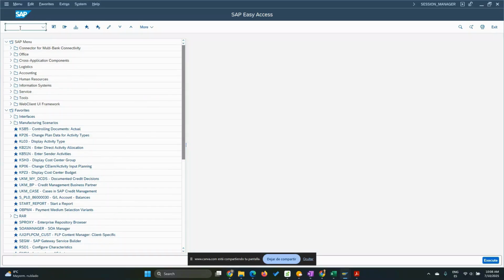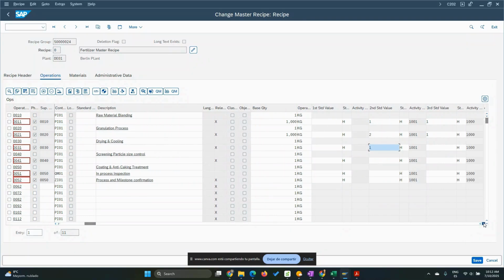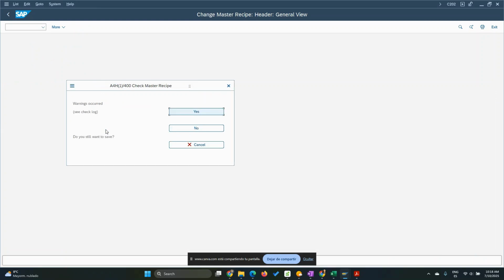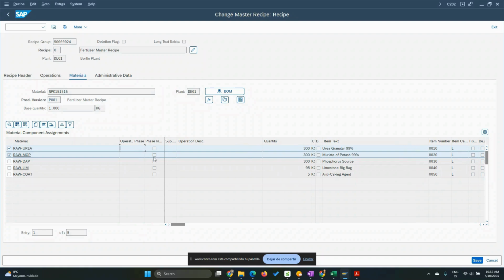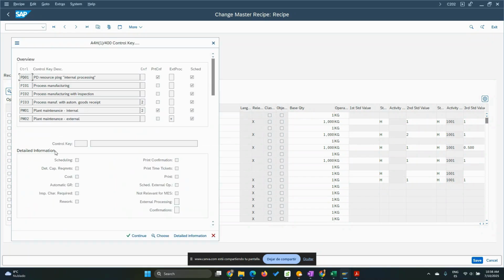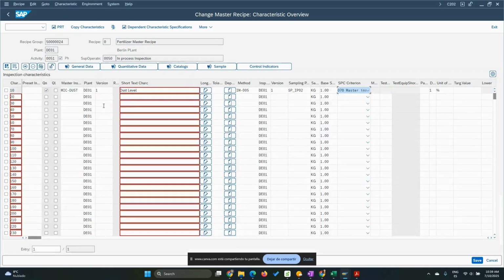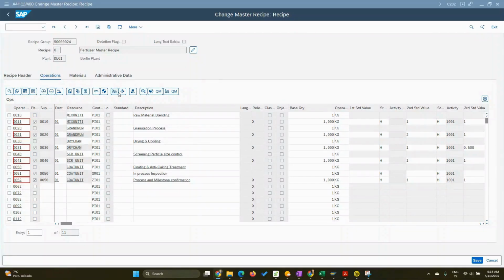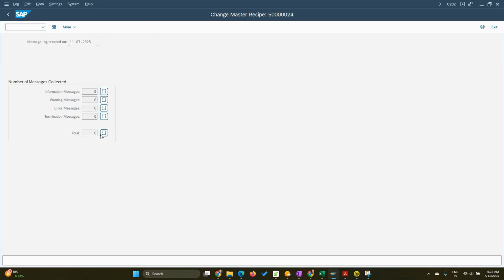How to Create a Master Recipe Part2 | SAP PP | Master Data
Video # PP-005-2 ( Part 2)
Main Module: PP
Subject: Master Recipe
Business Process:  Creating a Master Recipe from zero
SAP System: S/4 HANA 2023